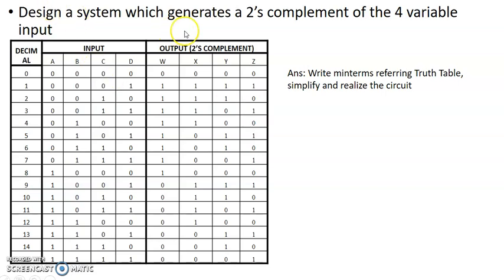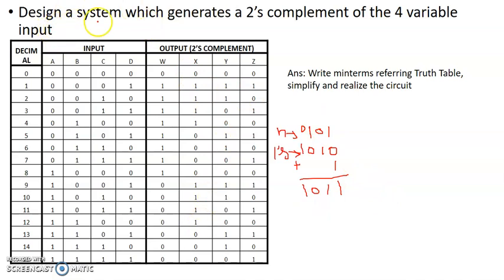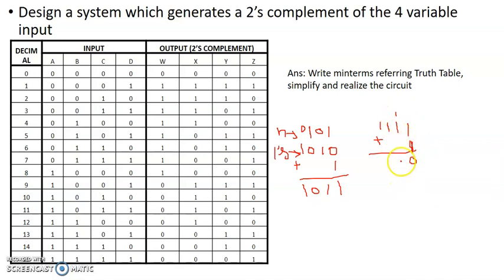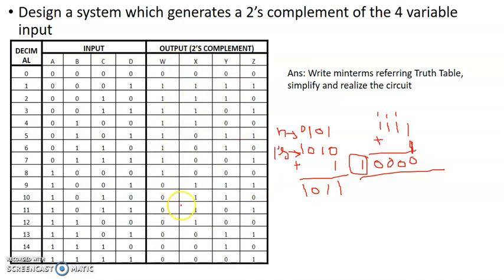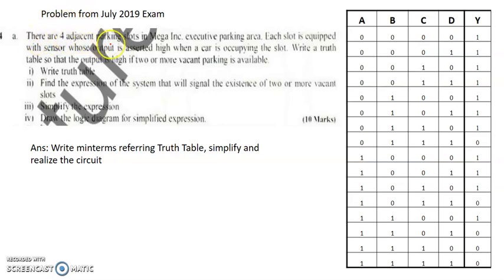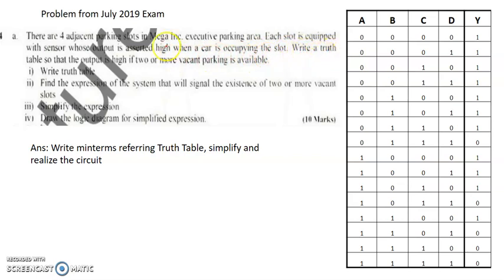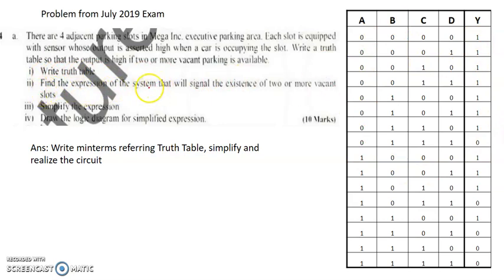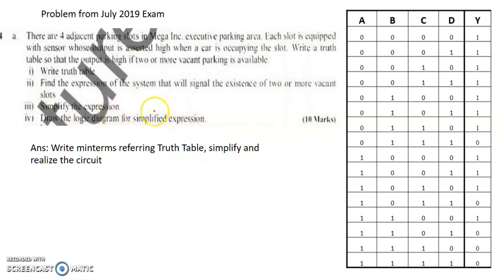ADE: Module 2: 4 Variable statement problems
Analog and Digital Electronics 18CS33: Module 2: 4 Variable statement problems